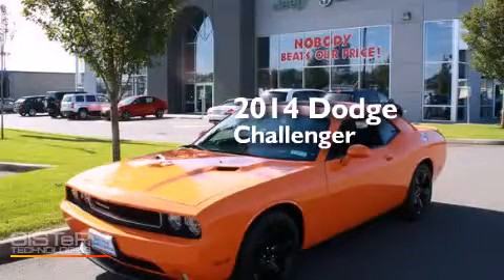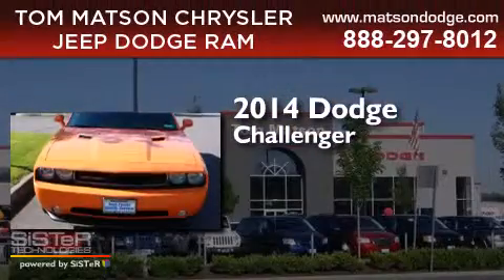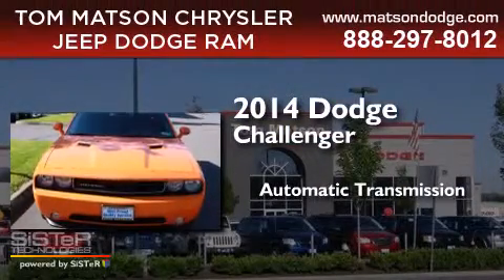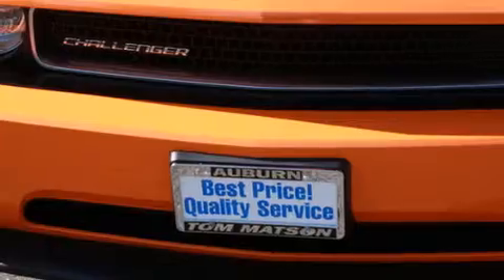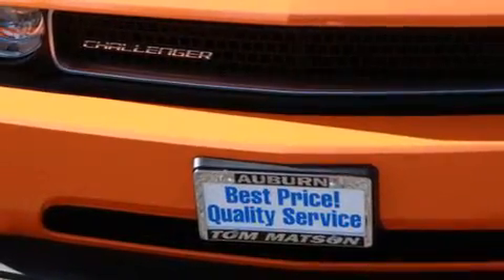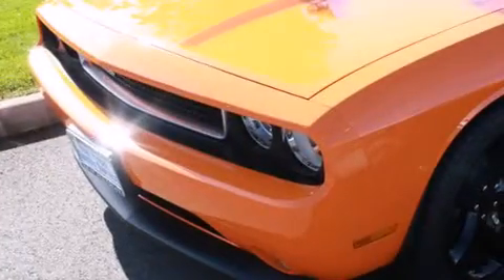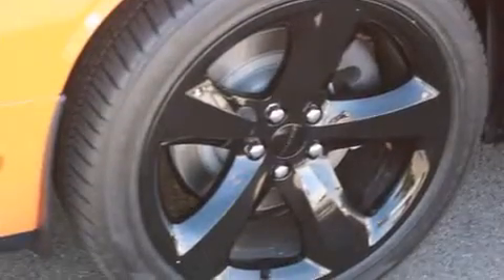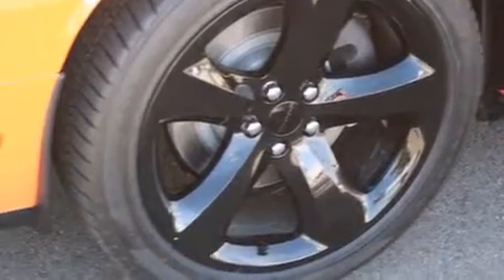2014 Dodge Challenger Auburn WA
We've been honored to serve the Auburn WA area , we promise that your experience at our dealership will exceed your expectations ! Year : 2014 Make : Dodge Model : Challenger Engine : 3.6L V6 Trans . : Automatic Exterior : Header Orange Clearcoat Miles : 25 Interior : Dark Slate Gray Tom Matson Dodge 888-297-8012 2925 Auburn Way N. Auburn , WA 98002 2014 Dodge Challenger Auburn WA